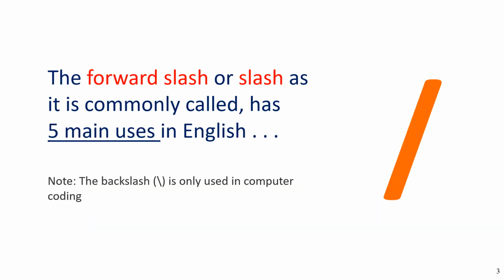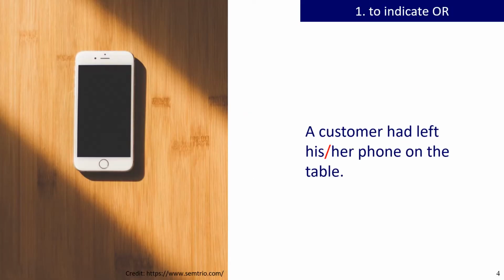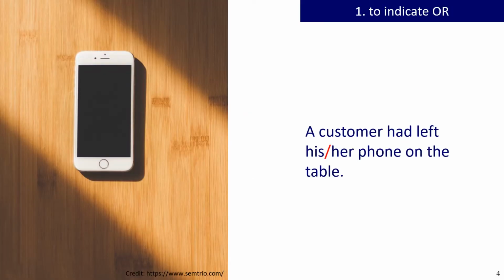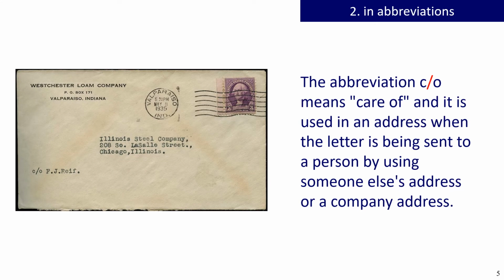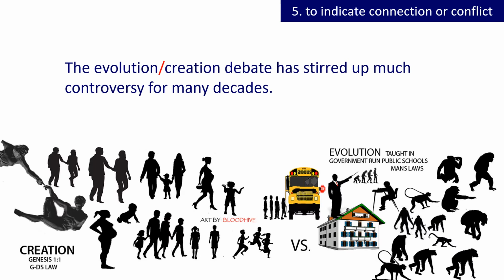When to Use a SLASH / (5 Illustrated Examples)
If you are interested in knowing when and how to use a SLASH, be sure to check THE

I don't recommend courses lightly after 40 years in teaching. British Council's online English courses are one I'm happy to stand behind for anyone serious about improving.

**VIDEO CHAPTERS**
0:00 When to use a SLASH
1:12 Uses 1 to 5
1:33 Summary
2:01 Build a powerful vocabulary

Hello Community!

You are currently watching "When to Use a SLASH / (5 Illustrated Examples)"

This video explains when to use the slash punctuation mark /. There are 5 main uses. Each one is illustrated with sentence examples. Learn how and when to use slash in your writing and improve the professionalism of your business communications.

If you want to speak English more fluently and confidently, then my channel is ideal for you.

You will learn faster and more easily with the picture and sentence example method. Continually add to your vocabulary as you learn prefixes, suffixes, word roots and examine the fascinating origin of other words.

Through the Synchronized Reading method and by practicing the exercises, you will improve your fluency and accuracy – guaranteed!

My Channel features upper-intermediate English, English for careers, reading tutoring, business English, grammar challenge, learning business English, advanced English grammar, collocations in English, and more.

Image Credits